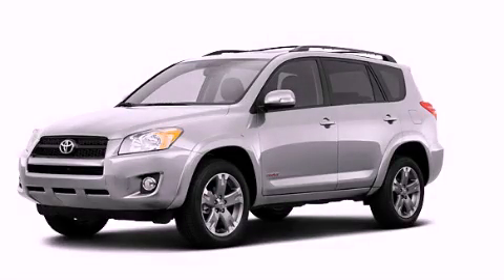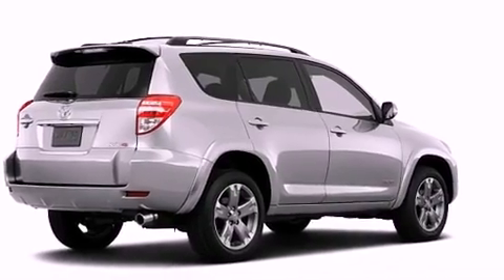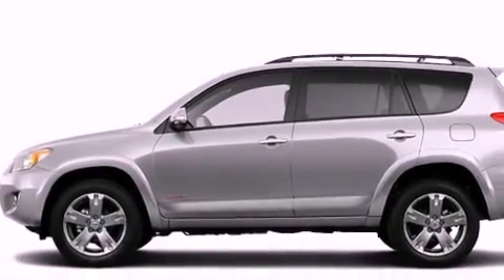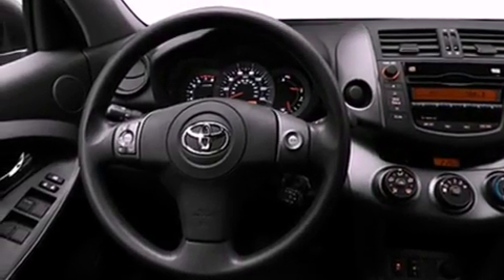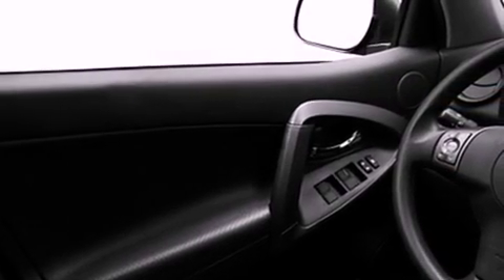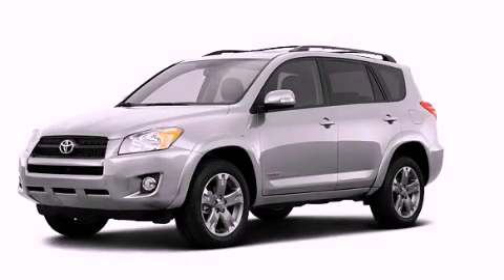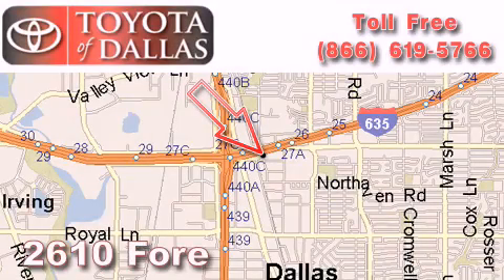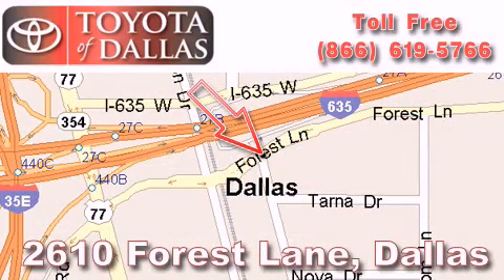2011 Toyota RAV4 Farmer's Branch TX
Year : 2011

 Make : Toyota

 Model : RAV4

 Engine : 2.5L 4 Cyl. Sequential Fuel Injection

 Trans . : Not Specified

 Exterior : Silver

 Miles : 690

 2610 Forest Lane

 2011 Toyota RAV4 Dallas TX